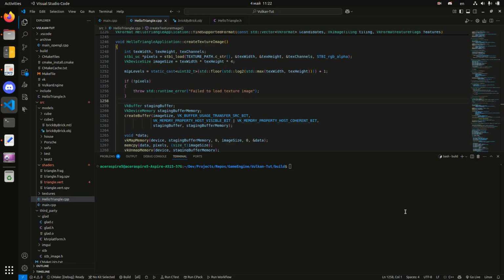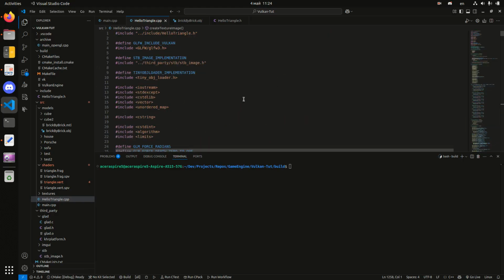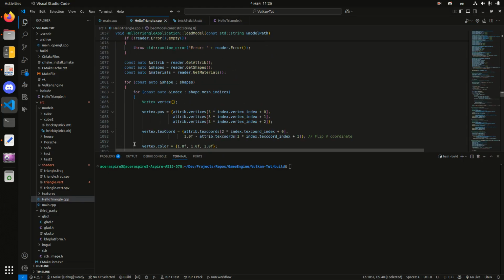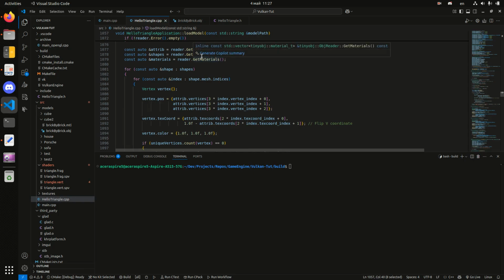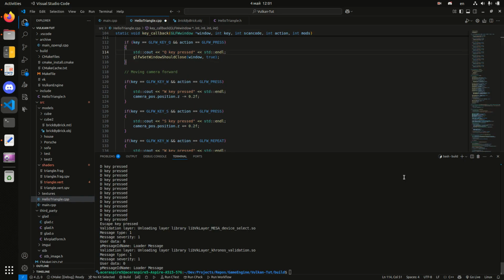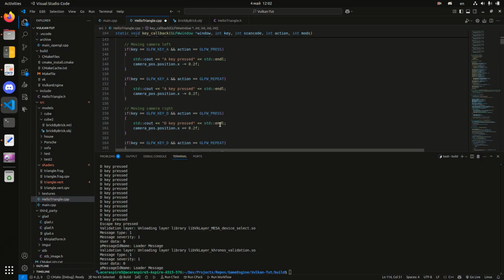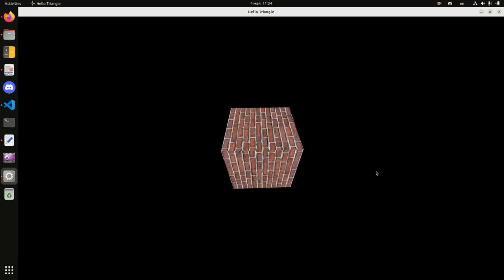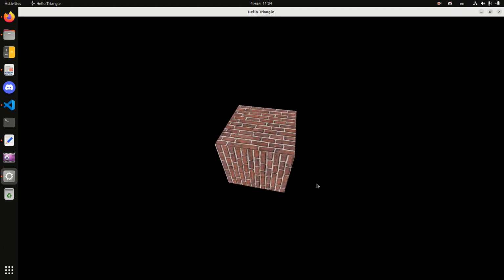Devlog #7: Textures and Model Loading